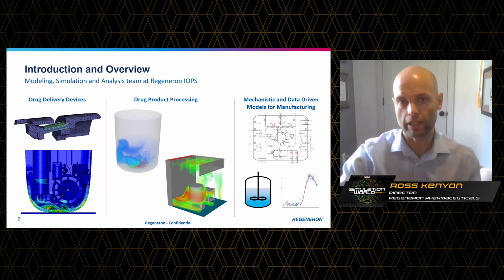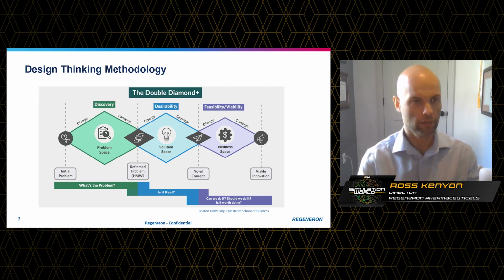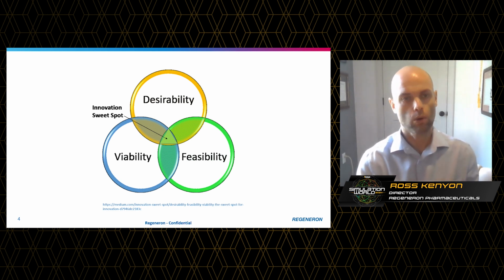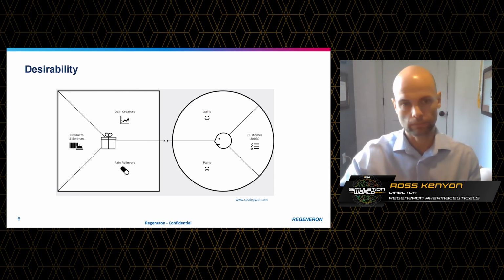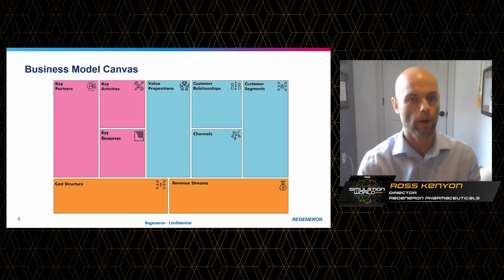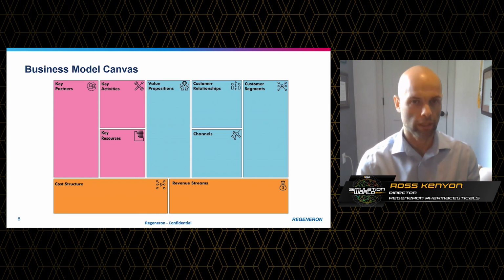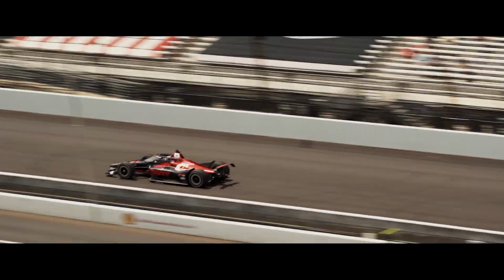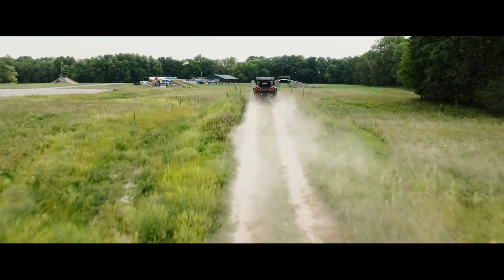The Business Model for Computational Simulation | Simulation World